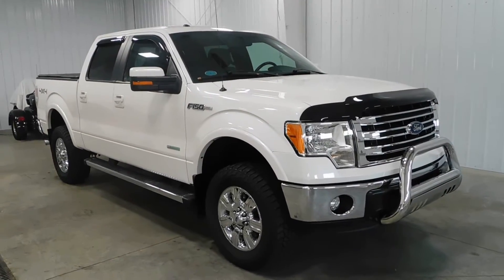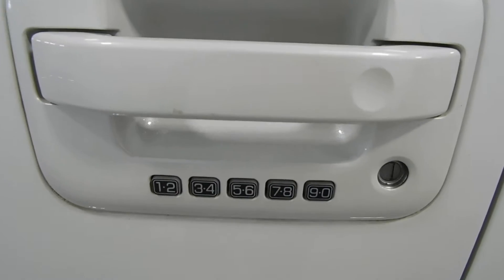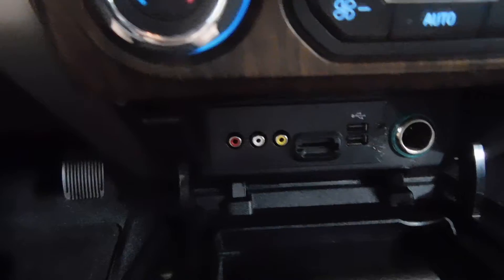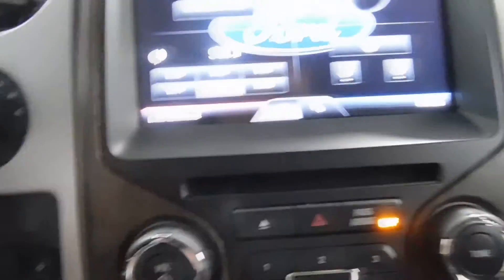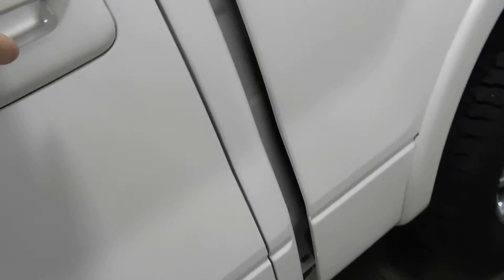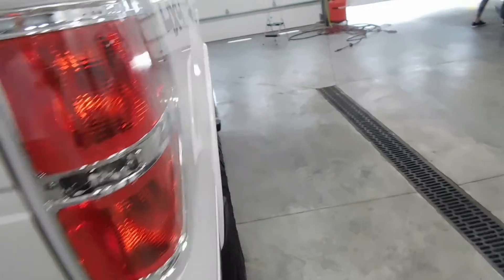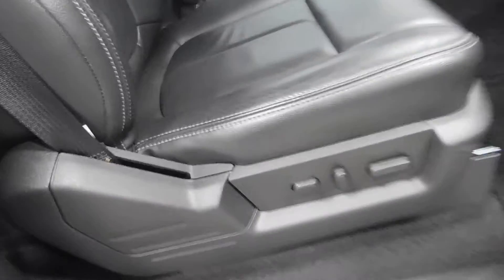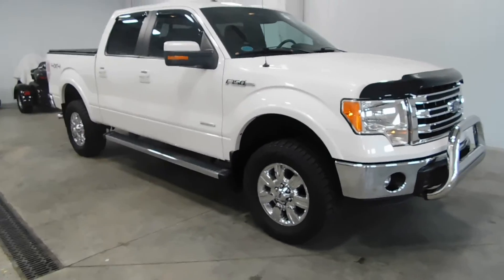2013 FORD F-150 LARIAT SUPER CREW 4WD